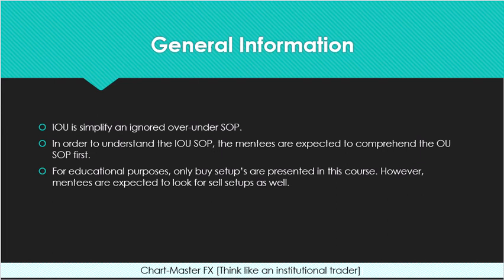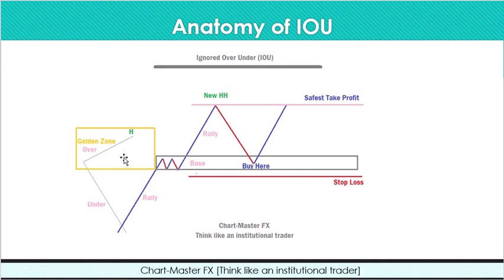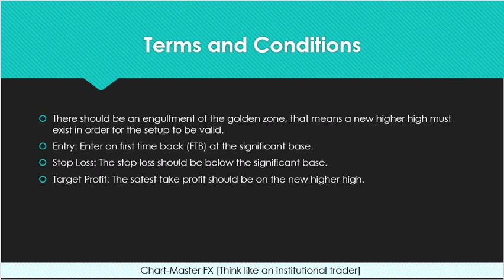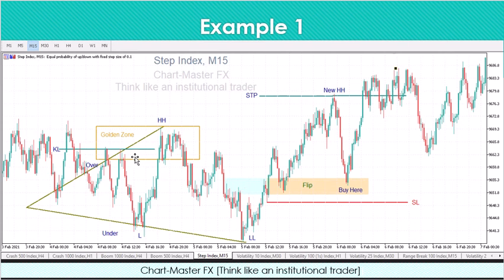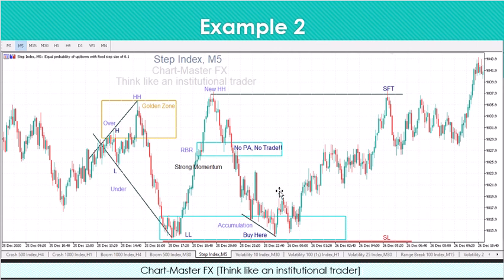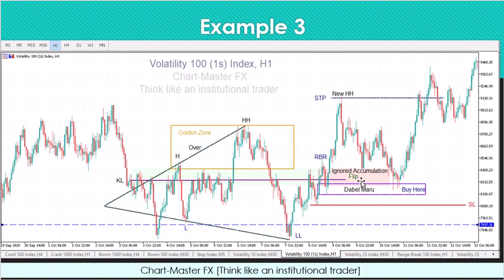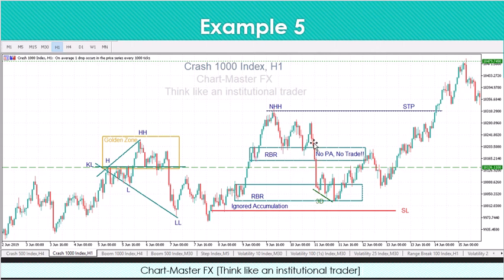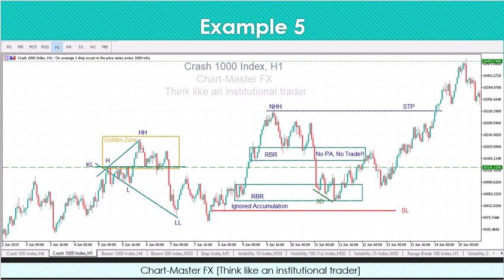Ignored Over Under (IOU) || Forex Trading Tutorial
IOU is an ignored version of the over under (OU). It is among the big five strategies. Mentees are expected to master the KLOU tutorial video in order to have a better understanding of IOU.

Link for the KLOU tutorial.